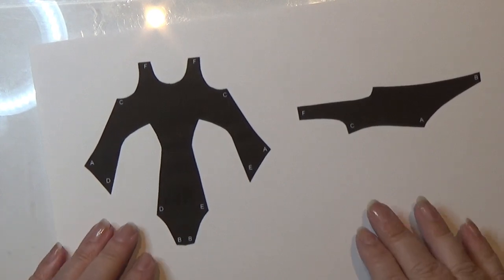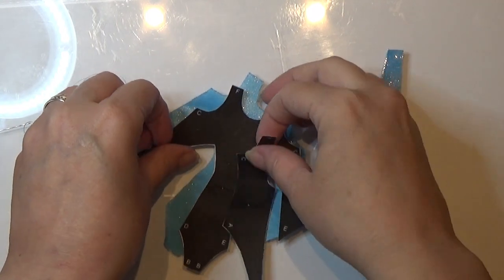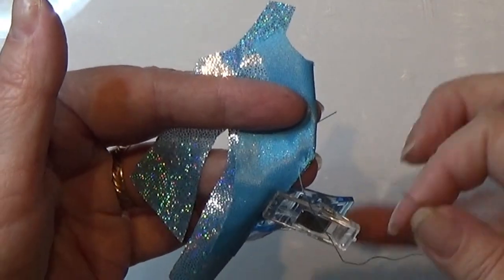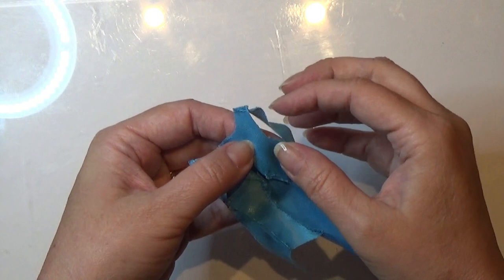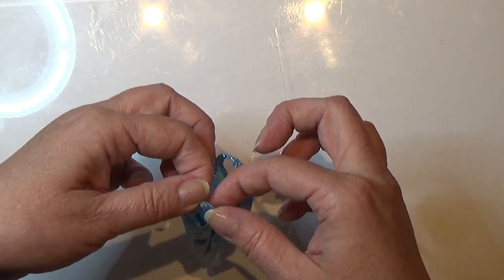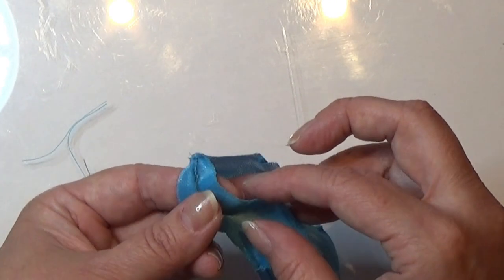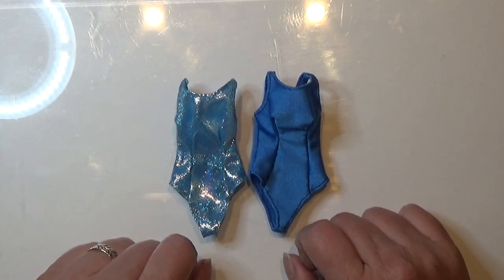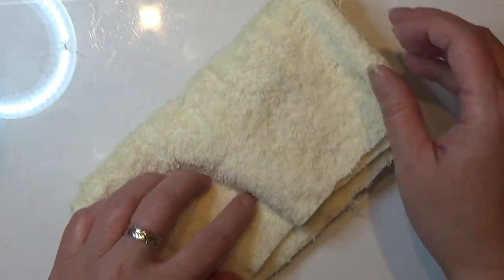Sew - Bathing Suit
Here I sew a bathing suit in 1:6
This fits Blythe, Pullip, Obitsu, Tangkou and dolls in that size.

Intro music is free music made by: Dan O'Connor Background

Background music is from Score filter Roailty free music by Pinnacle Studio Ultimate - Nightime Lullaby_